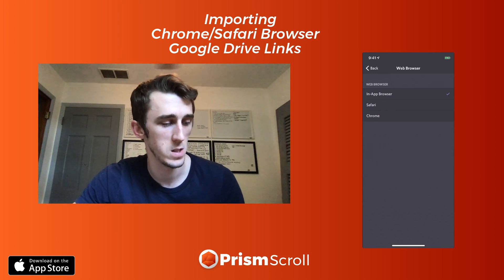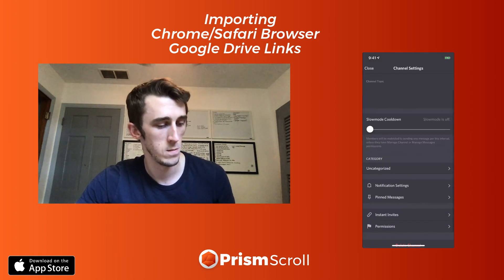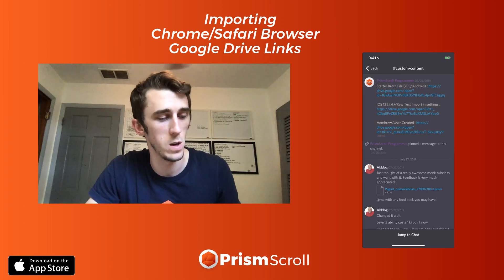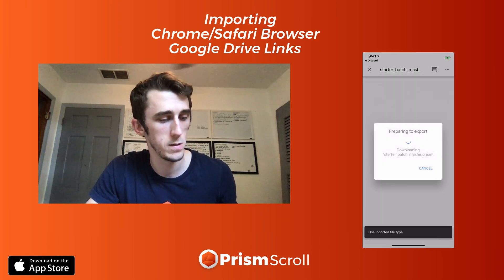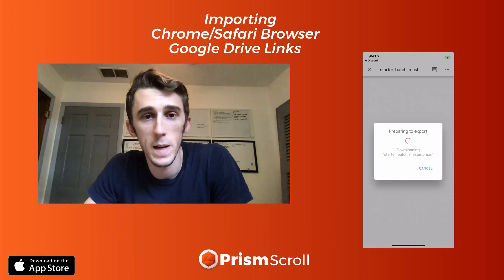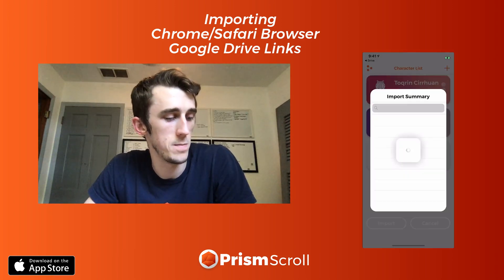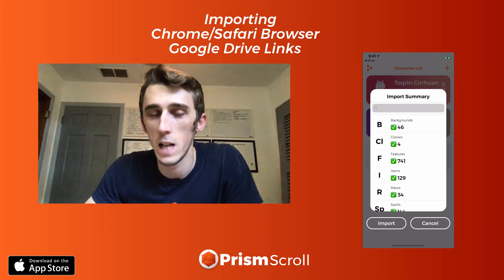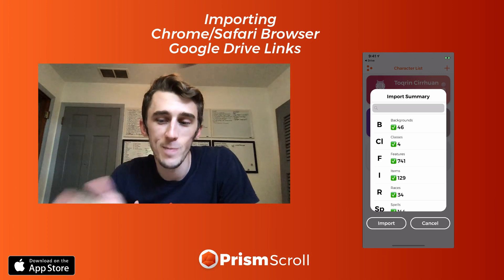How to Import Files - Discord w/Chrome or Safari Browser - iOS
Just a quick run through of how to import prism google drive link files from the discord. This video also walks you through the process of how to change your browser settings to make import files from discord a bit easier.
Need help or want to get involved with our community?

2. reviews, we always respond!
3. Instagram (@prismscroll)
4. twitter (@prismscroll)
5. facebook (@prismscroll)